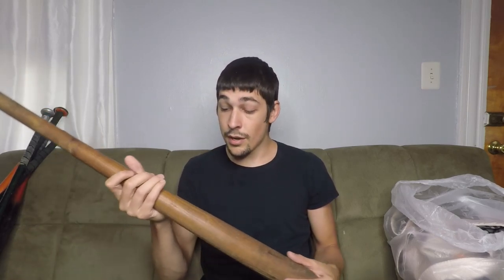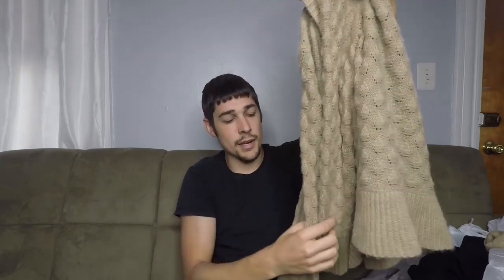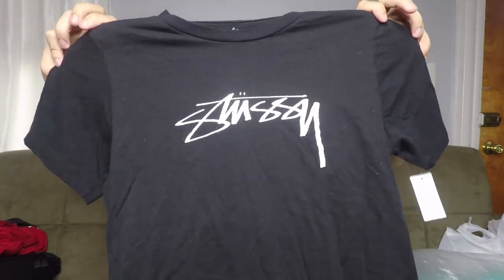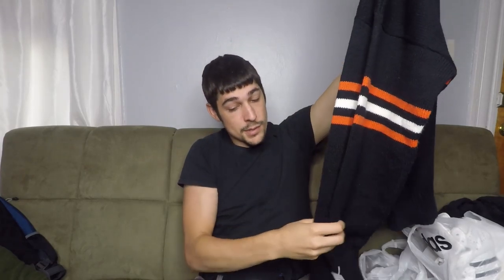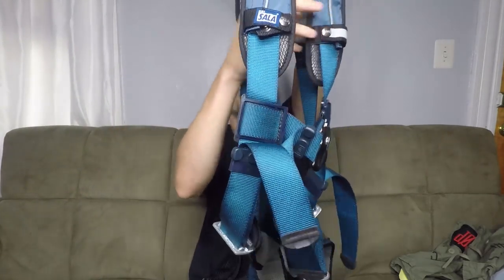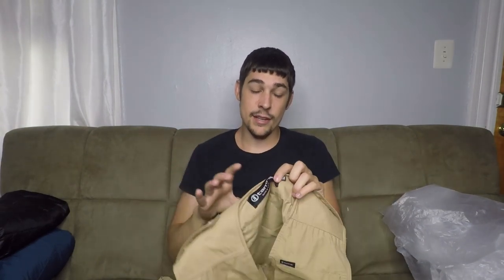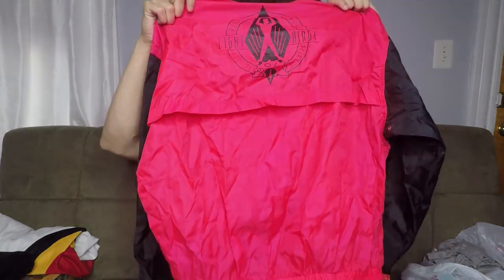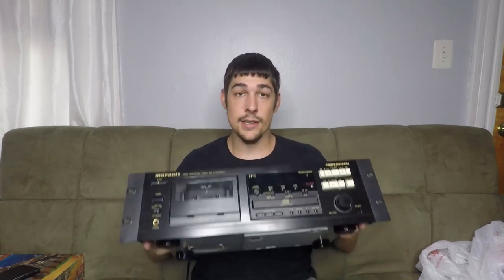Lots of Pickups This Week Some Major Scores (Part 2) - Massive Thrift Haul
This is a 2 part video of thing I picked up from 9/14 - 9/21. I hope this video helps you all with some BOLOS in your own thrifting adventures!